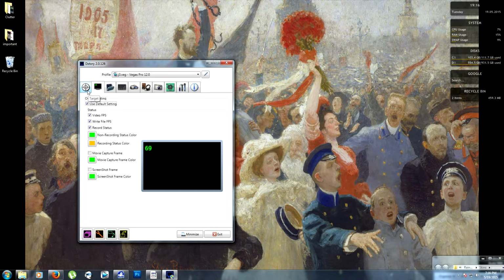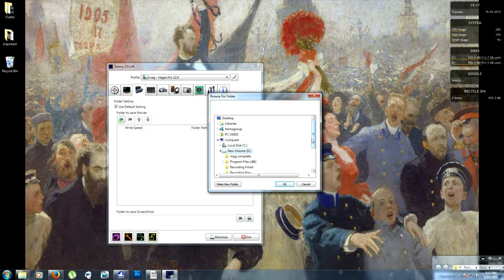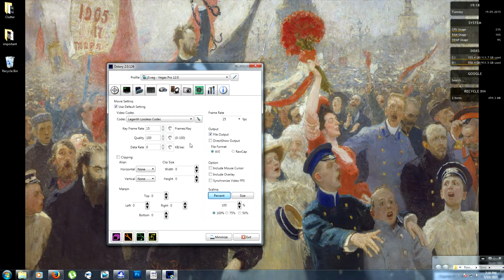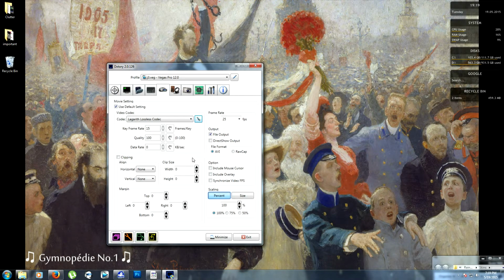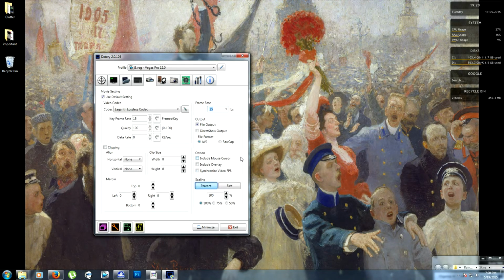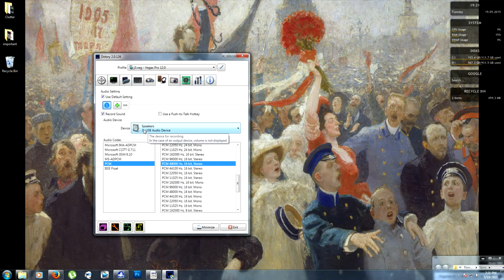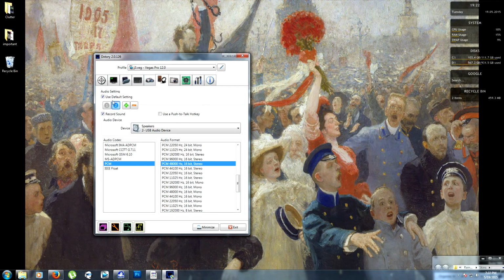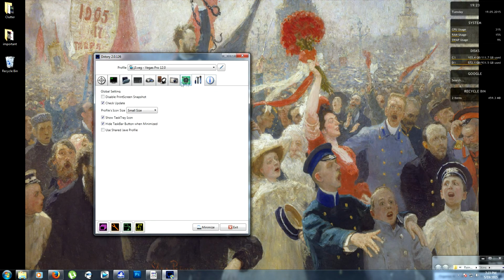How to record HD videos using Dxtory Tutorial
Hello everyone. In this tutorial I will explain how I record my HD videos using the Lagarith codec and the program Dxtory. You can download the Lagarith codec here:

Keep in mind that this is a very memory intensive codec, due to the high quality lossless format it will record your videos in. Record at lower frame rates to increase performance and reduce the amount of disk space your videos occupy.